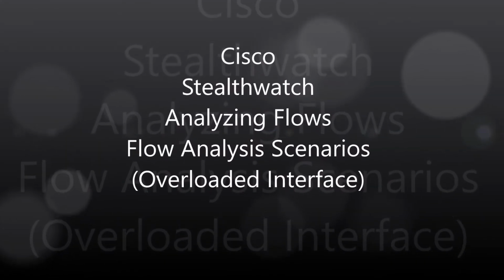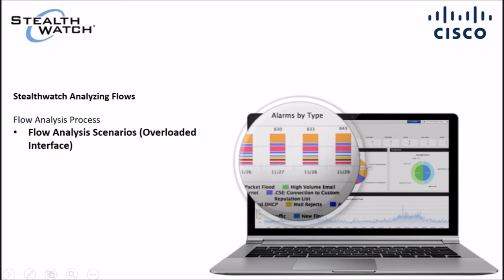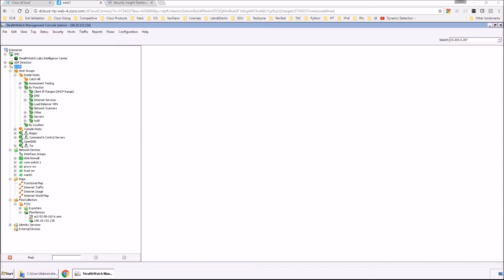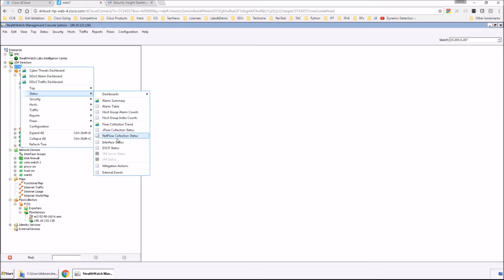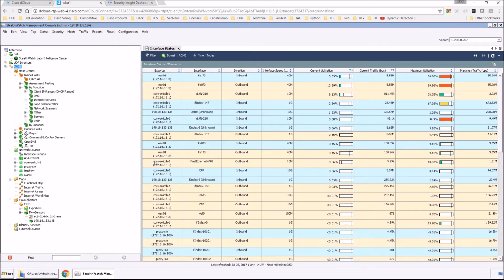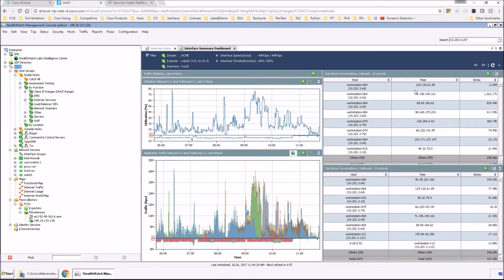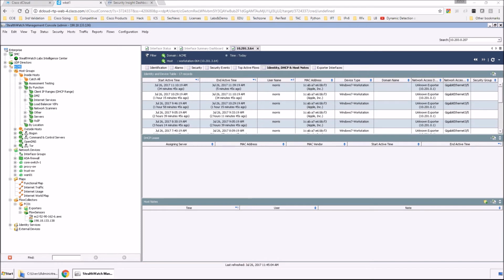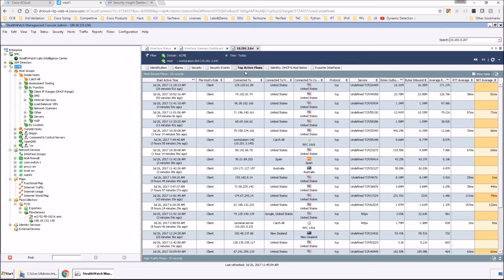7. Cisco Stealthwatch: Analyzing Flows (Flow Analysis Scenarios - Overloaded Interfaces)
These are tools that one would leverage when doing analysis within Stealthwatch. The first couple of videos are focused on the tools used during analysis.

Flow Analysis Process
- Flow Analysis Scenarios - Overloaded Interfaces

This will highlight how to quickly filter flows of interest